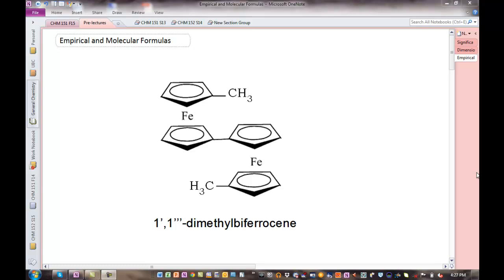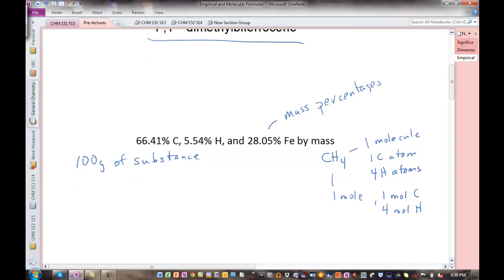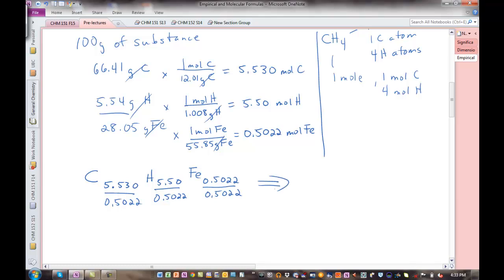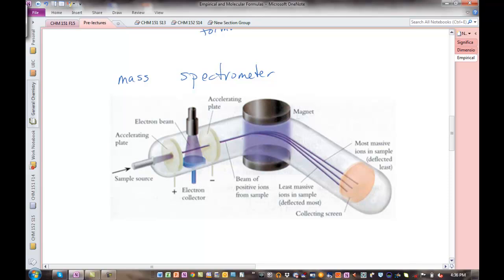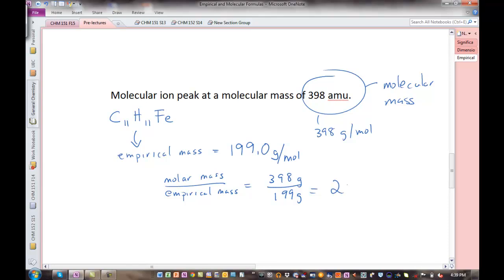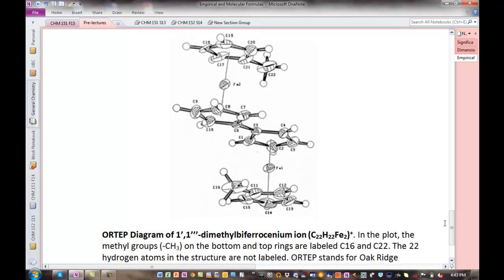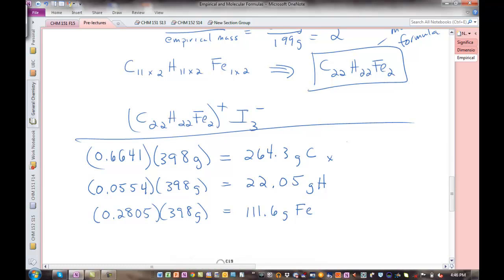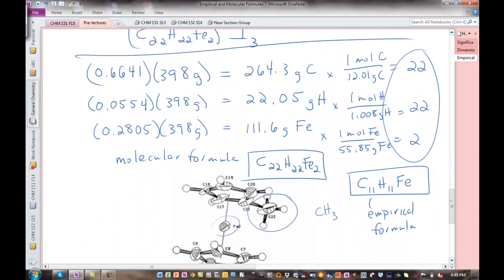Determining Empirical and Molecular Formulas